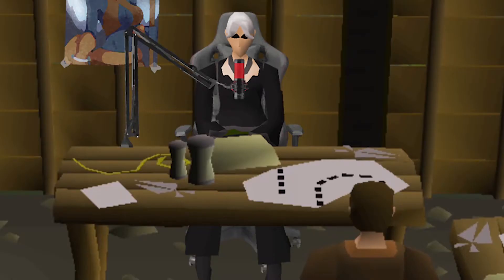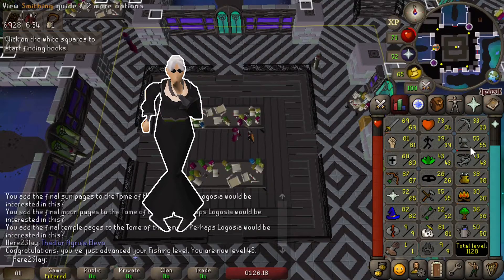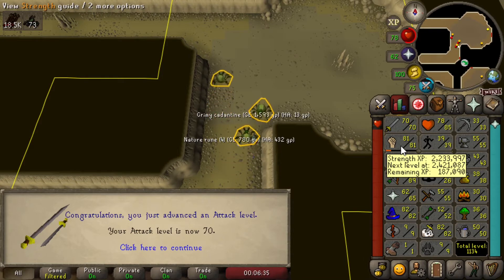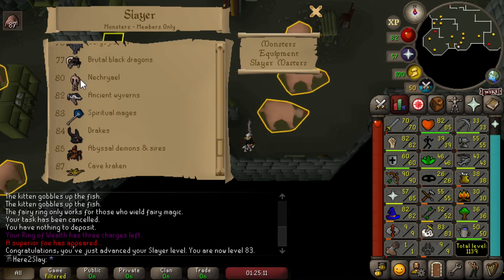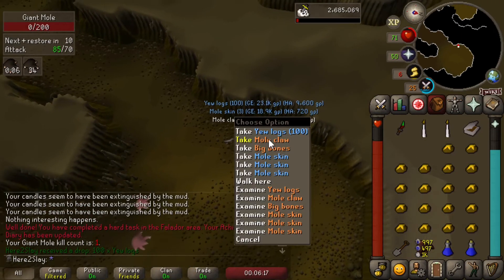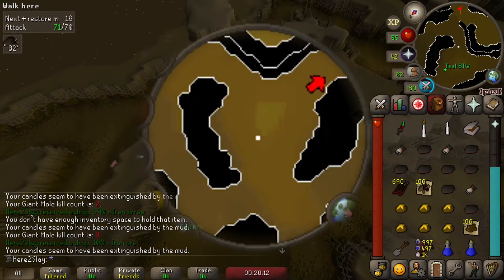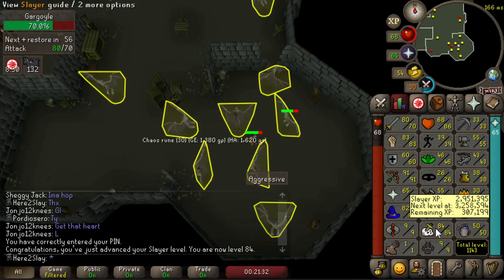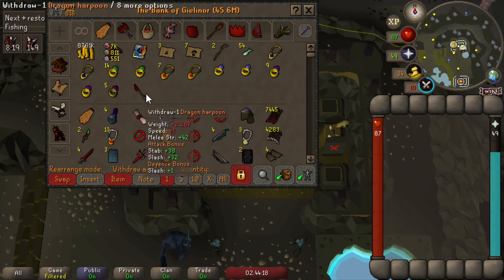I Completed a Boss' Collection Log in ONE Task! | #18 - Slayer Only Ironman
pew pew